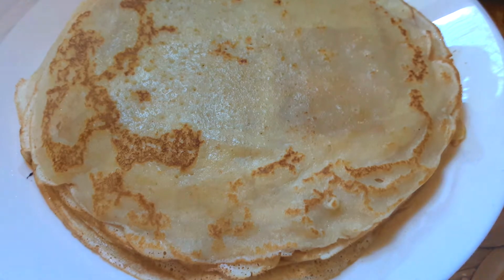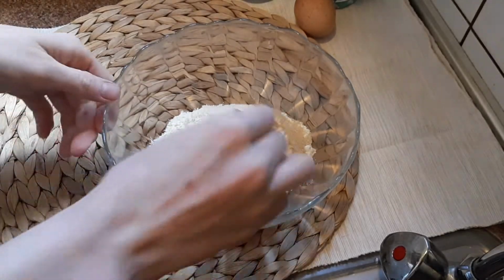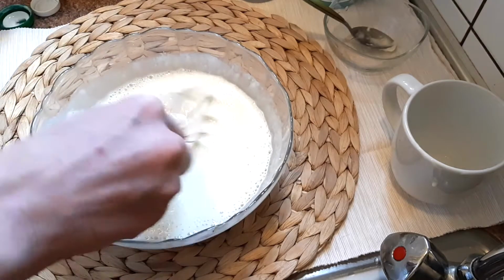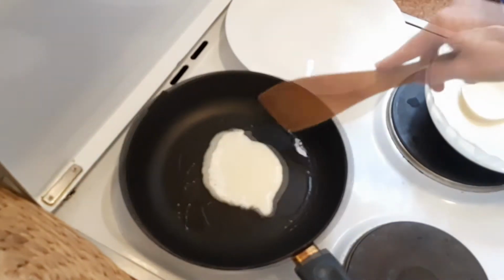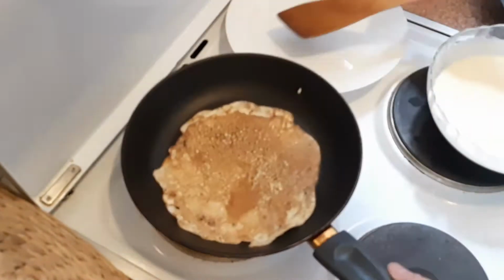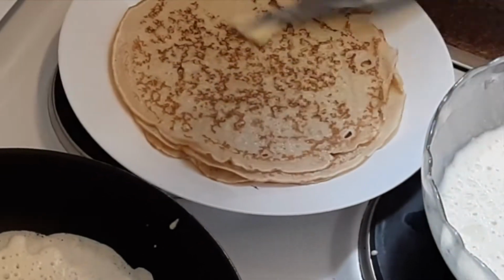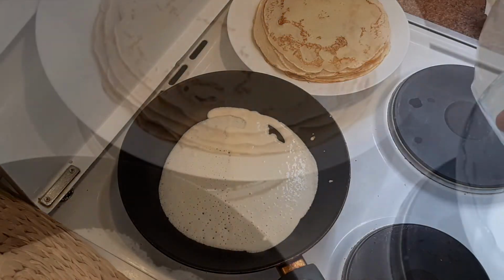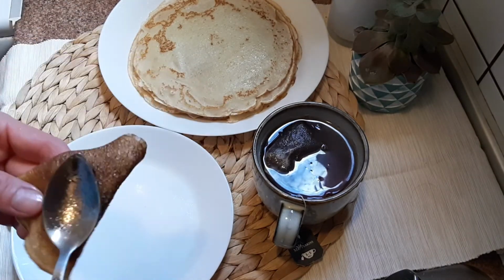Russian Pancakes - Blinis - Dinner with Alina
Russian pancakes or blini are an extremely popular and versatile Russian dish. We eat them all year round, plain or with sweet or savory fillings for breakfast, lunch and dinner. But it's traditional to make and eat them during the Maslenitsa festival, which is our version of carnival that comes right before Lent.
We had Maslenitsa just last week, so I decided to treat myself with a nice portion  of blinis and to show you how to make Russian pancakes.
Every family in Russia has their own secret or not so secret recipe, and in the video I present you ours. My pancakes are soft and fluffy, but they have nice crispy edges, and they are made with just a few of simple and always available ingredients: milk (fresh and sour), egg and wheat flour, with salt, baking soda and a bit of sugar.

From Russia with food,
Alina